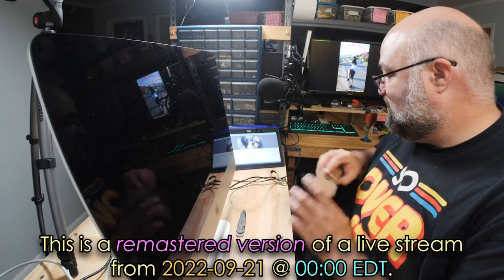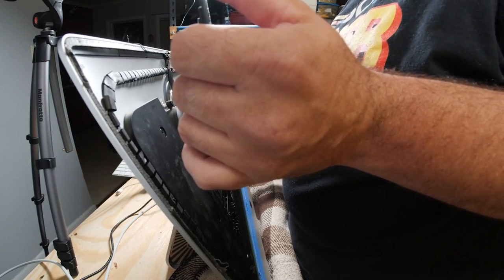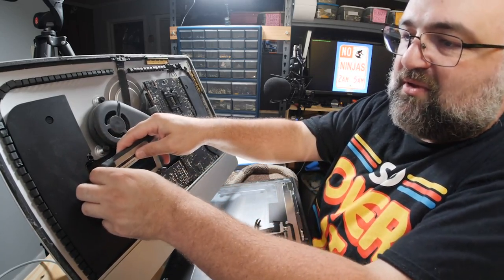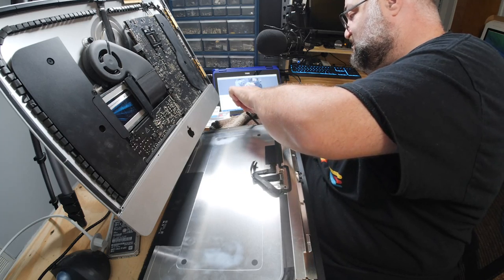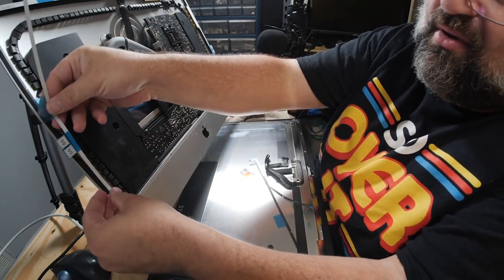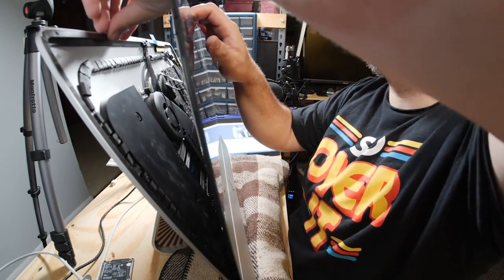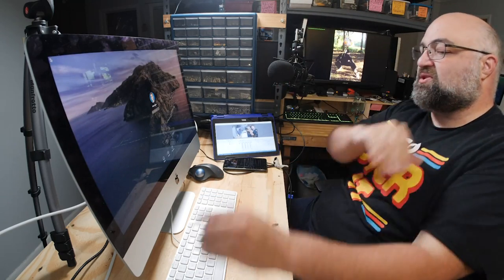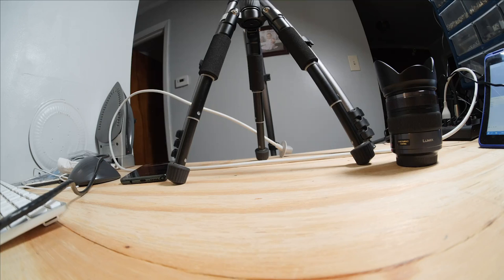2013 iMac SSD Upgrade and Chill (Live Stream Edit) (2022-09-21 @ 0000 EDT) - Jody Bruchon Tech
This is a lightly edited remaster of a live stream from September 21, 2022 at midnight. I replaced the stream video with the camera's 4K recorded footage and used a barrel distortion effect to remove some of the warping from the fisheye lens. If you saw me post about that Panasonic 9mm f/1.7 lens I really want to buy...well, this is why I want it. That lens would produce this same angle of view but in far better quality and with no need for such extreme correction to make things not look so extremely warped.

Originally published to YouTube on 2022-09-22 and streamed on 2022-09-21.